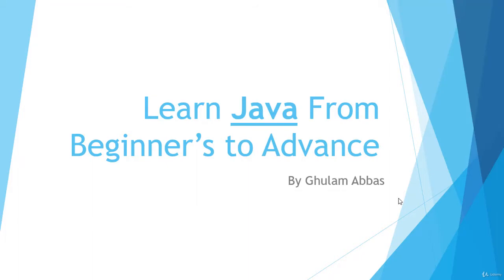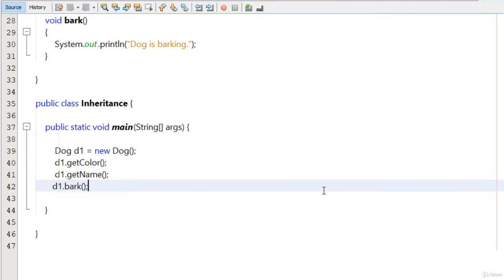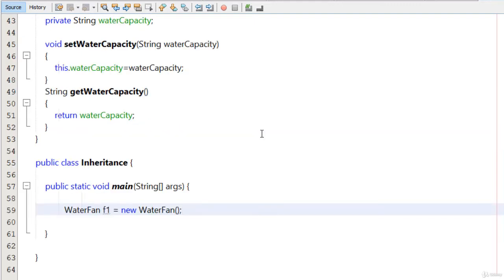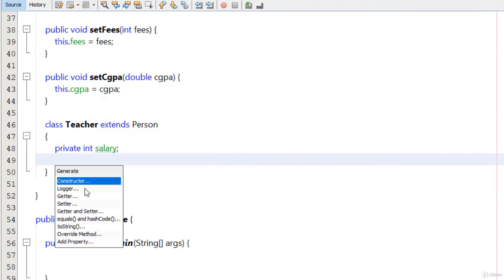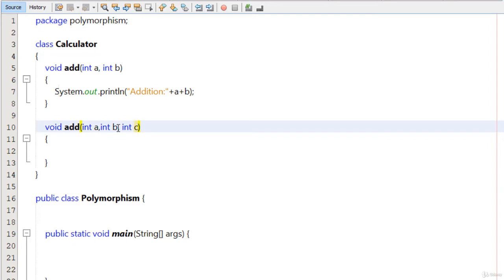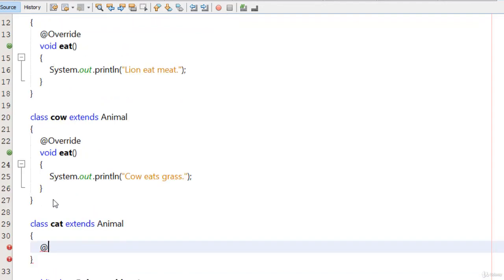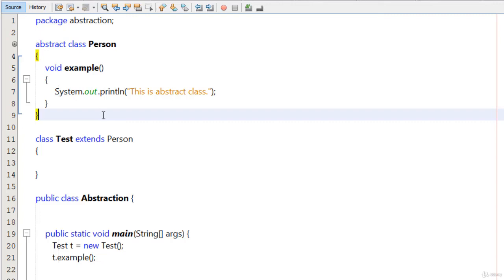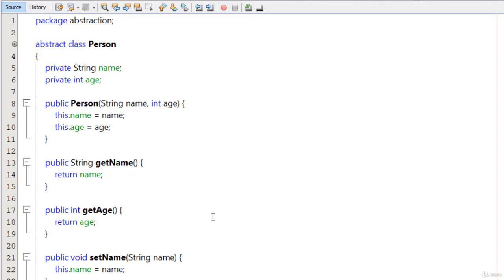7. [OOP] - Inheritance, Polymorphism, Abstraction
1. Introduction to Inheritance & Single Inheritance time  00:00:-10:24

2. Multilevel Inheritance time 10:25-25:42

3. Hierarchical Inheritance time 25:43-35:29

4. Polymorphism in Java – Part 1 time 35:30-48:57

5. Polymorphism in Java – Part 2 time 48:58-53:50

6. Abstract class in Java time 53:51-59:12

7. Abstraction in Java time 59:12-68:21